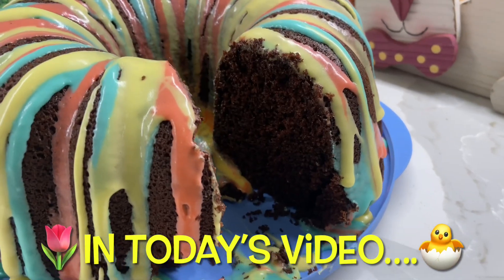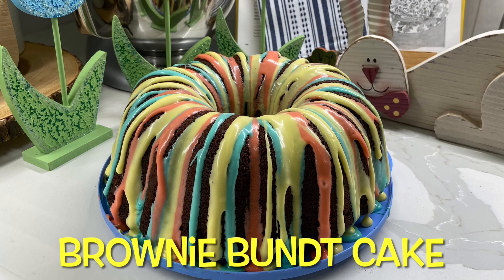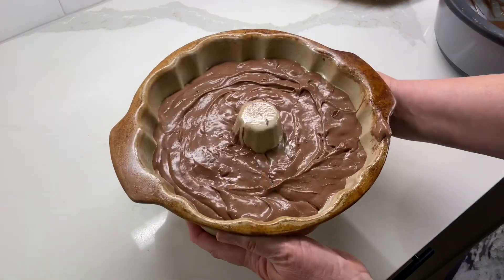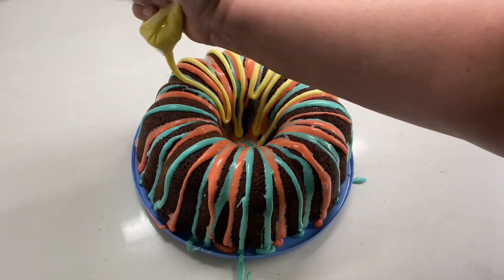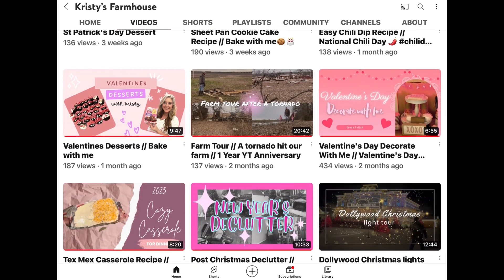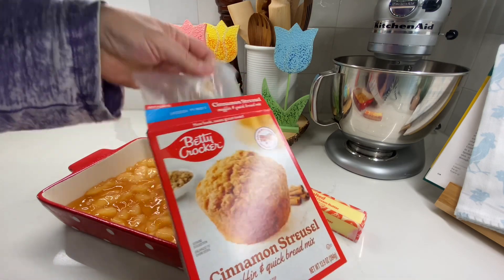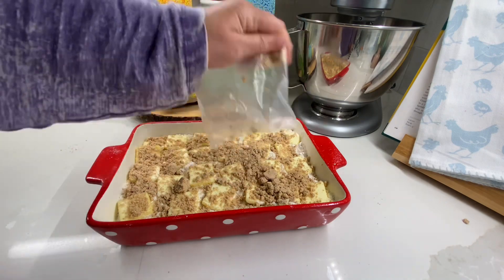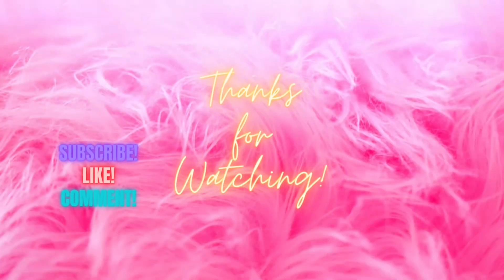DELICIOUS DESSERTS That You Can Make for Easter Sunday (Or Any Time!) Desserts Using Boxed Mixes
If you have to take a dessert to Easter Sunday dinner or you just want something sweet, then I’ve got you covered! Both desserts use boxed cake and/or brownie mix so they are very easy to make!

Today is also the April installment of the monthly collaboration hosted by @kristysfarmhouse and me! We have a whole playlist of amazing YouTubers that have some recipe ideas for your Easter Day get together!

Kristy's Channel: @kristysfarmhouse